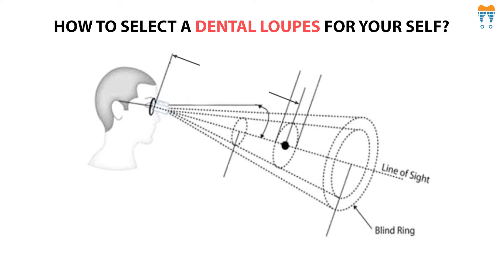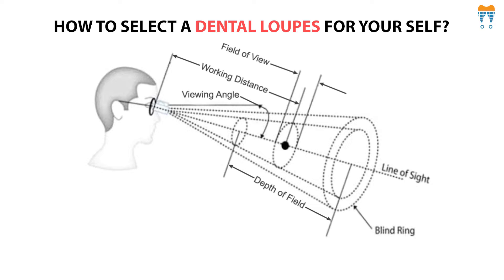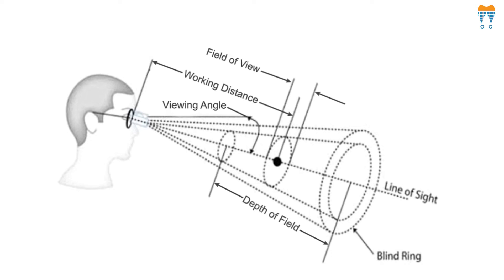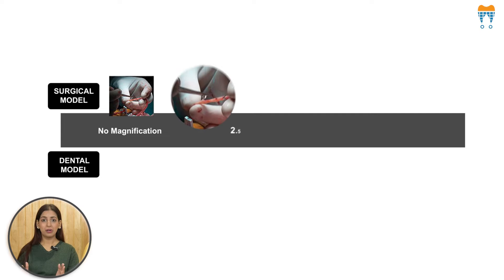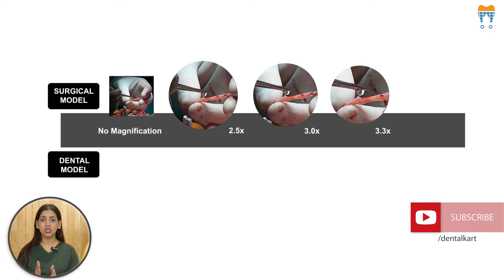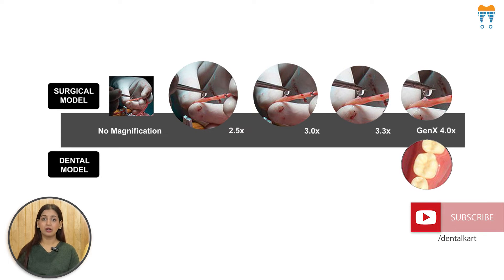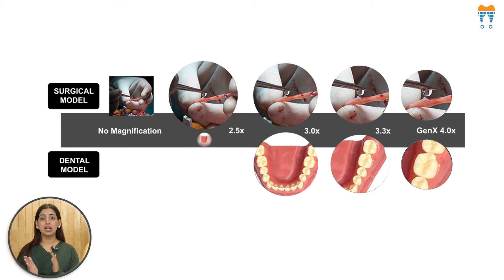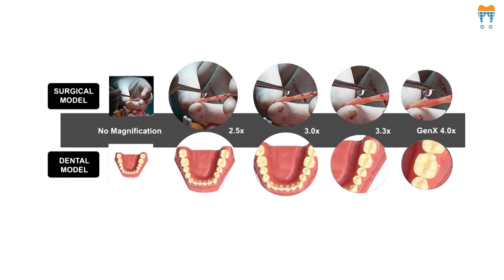How to select BioArt Dental Loupes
In this video, you’ll learn about Dental Loupe.
Dental loupes are small magnification devices attached to a frame, for magnifying the working field
area to have greater accessibility and visibility in the working quadrant of the mouth or a specific
tooth.
The product we review is
Bio-Art Magnifying Loupes 2.5x
Tell us if you liked this video and what topic should we pick next.